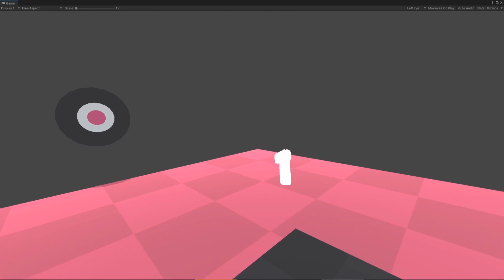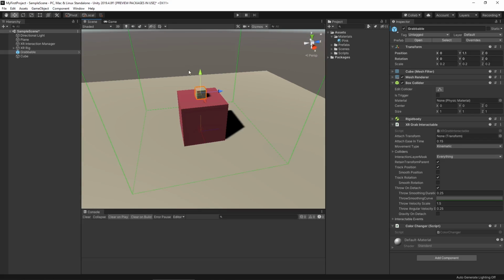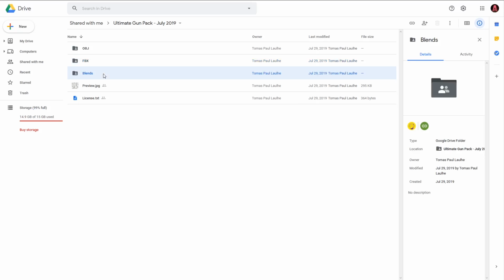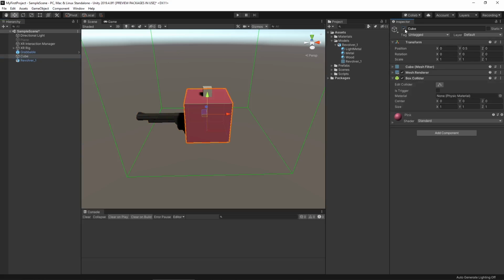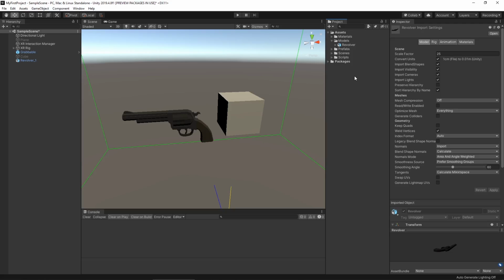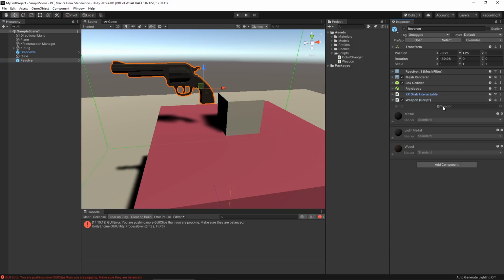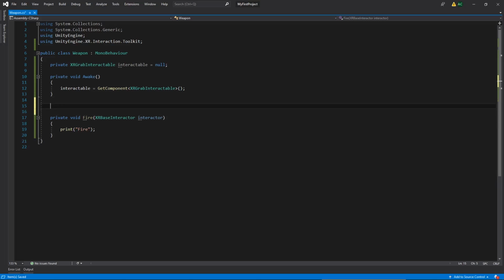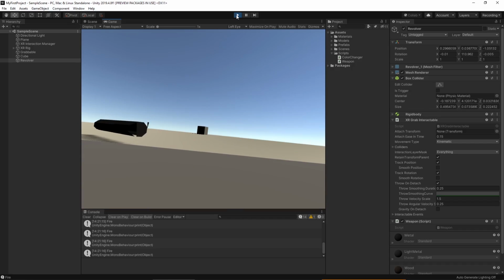[05] VR for Beginners using Unity (Assets)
Todayyy, we talk about scale, importing assets, and finally starting our weapon script to communicate with the XR Grabbable.